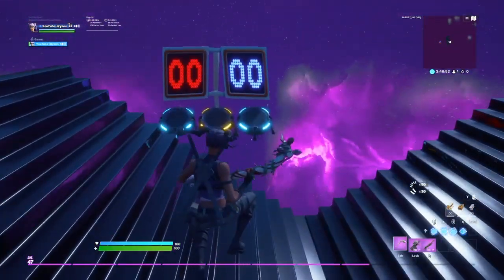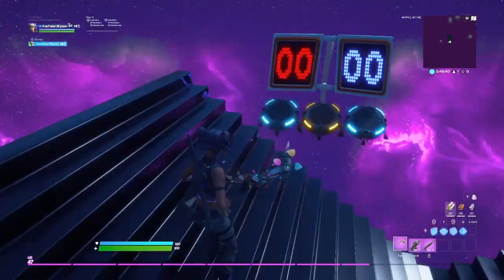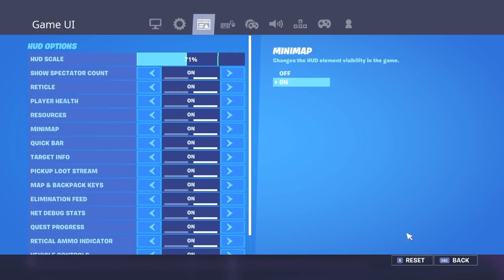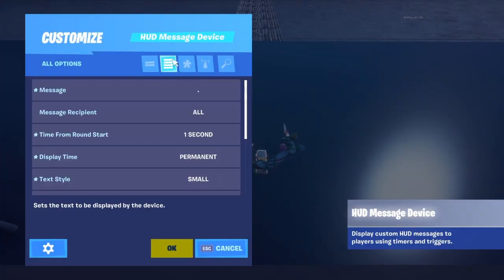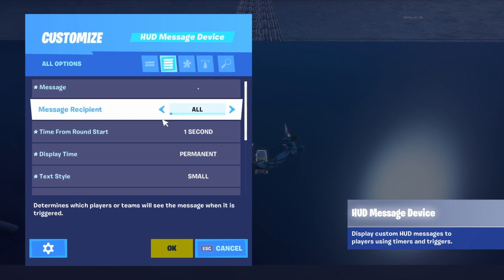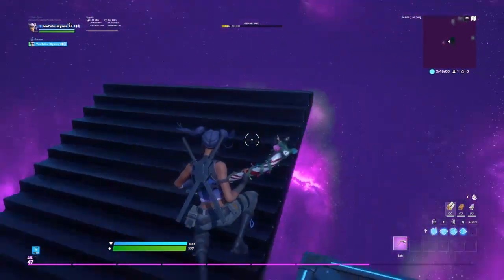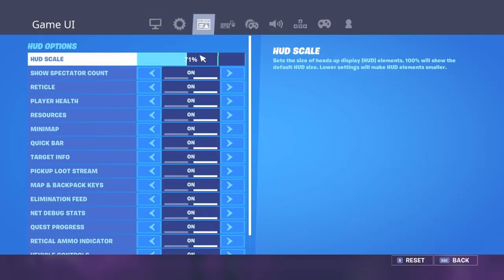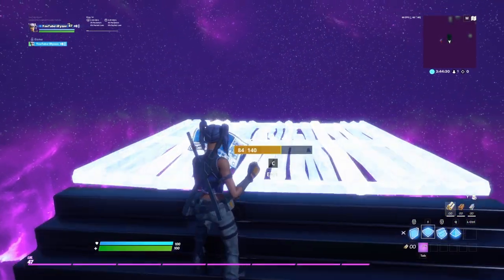How To Get A Custom Crosshair In Fortnite